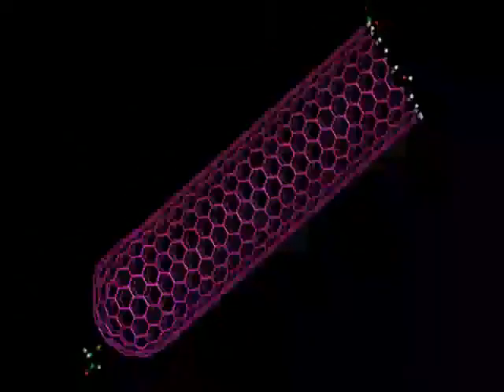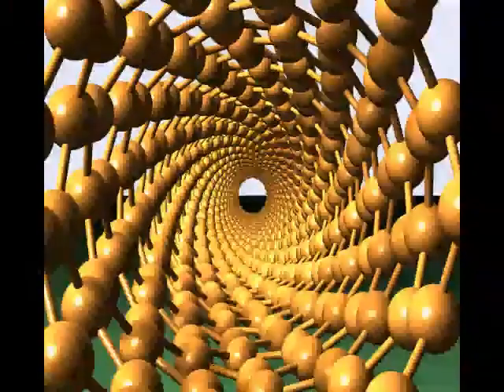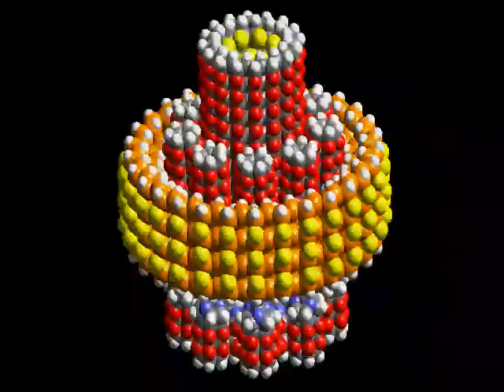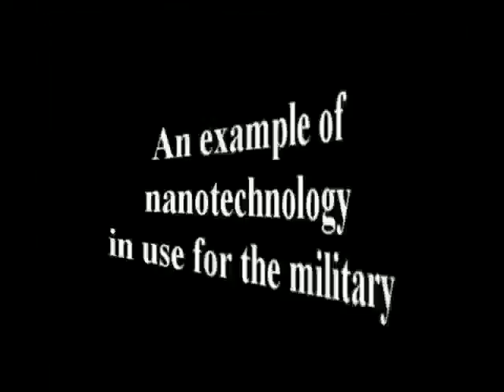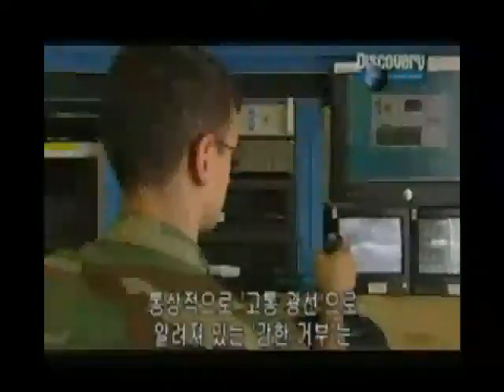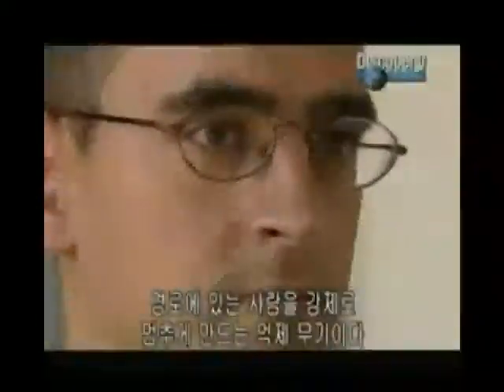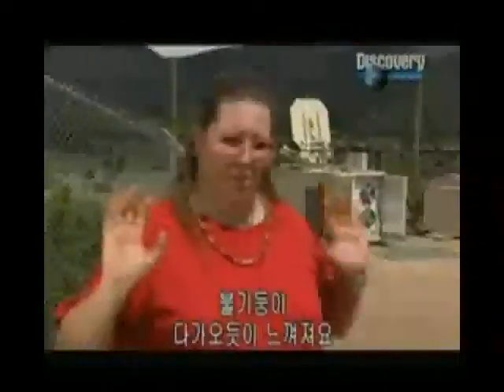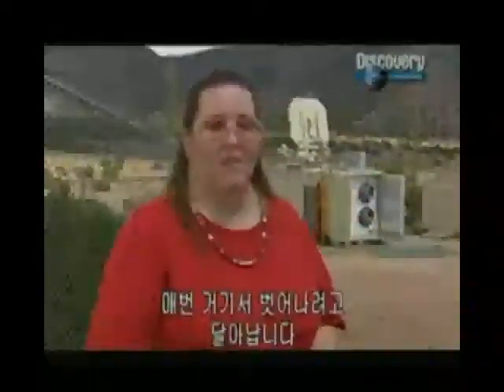NanoTechnology in the Military by Martin and Jon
This is an informative clip about how the military uses nanotechnology. My partner and I take no credit for the making of any of the pictures, movie clips, or sounds found within the video only the orgnaiztion and editing of the above mentioned. The sources of all the material we used is listed at the end of this clip